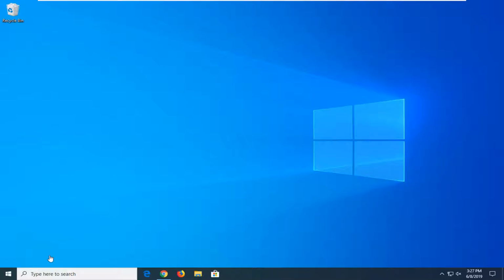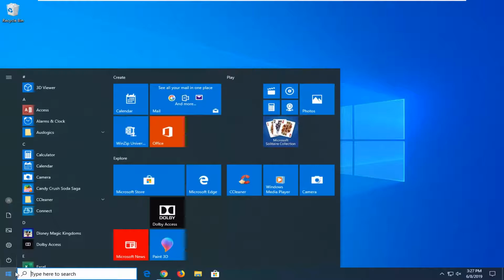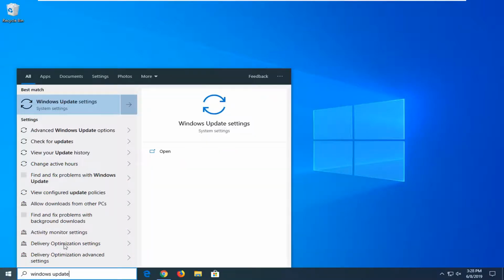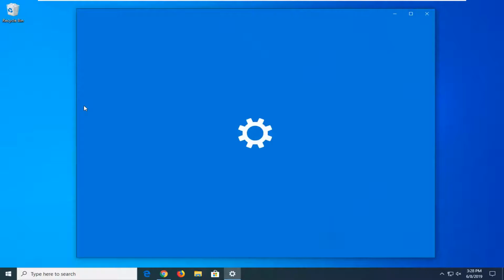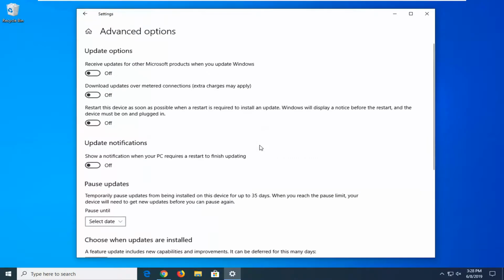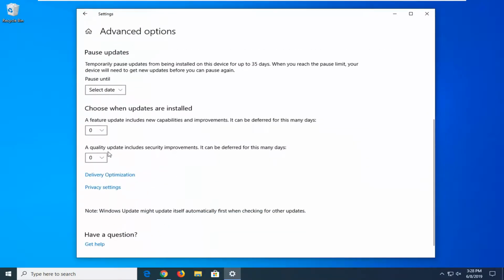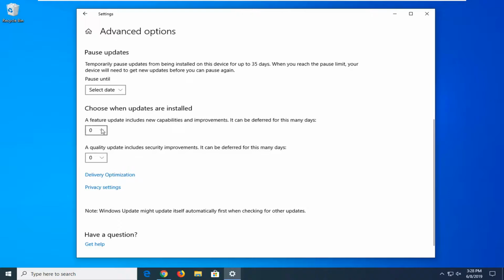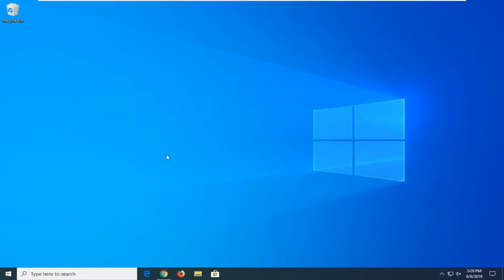How To Delay and Pause Feature Updates In Windows 10 [Tutorial]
As part of the Windows as a Service (WaaS) update model, Microsoft is now rolling out the Windows 10 May Update (version 1903), which means compatible devices around the world will soon start receiving new features and improvements.

Similar to previous versions, the update will roll out gradually, but it'll no longer download and install automatically. Starting with version 1903, compatible devices will now receive a notification, and the installation won't start until the user initiates the process manually through Windows Update. However, if the device is running an older version close to the end of service, Windows 10 will try to force the feature update automatically to keep the computer supported.

Although the feature update should install without issues, if you'd rather wait until the new version is rock-solid, or you're happy with your installation, even though it may be getting close to its end of service, you can delay the Windows 10 May Update in at least three ways without losing maintenance updates.

The next feature update is just around the corner; Microsoft's twice-a-year schedule for releasing feature updates means that the next upgrade is at the most just six months away.

Microsoft switched to a new servicing model that it calls Windows-as-a-Service when it released Windows 10. Out with the old and in with the new is a proper description of Windows-as-a-Service as Microsoft won't support any one version of the operating system for long periods anymore.

Microsoft's previous operating systems, Windows 7 and Windows 8.1 were both supported for ten years. Windows 10 versions are only supported for 18 months on the consumer side and up to 30 months on the Enterprise and Education side. The only exception to the rule is the LTSB (Long Term Servicing Branch) edition of Windows 10 for Enterprise customers which is supported for a longer period.

All versions of Windows 10 include options to delay the installation of feature updates. One has to distinguish between professional and "home" versions of Windows 10 though.

Microsoft added options to the user interface of Windows 10 Pro, Enterprise, Education and other professional versions of Windows 10 but not to Windows 10 Home.